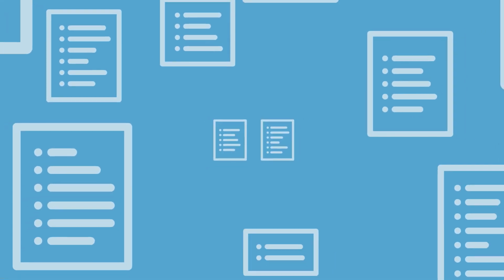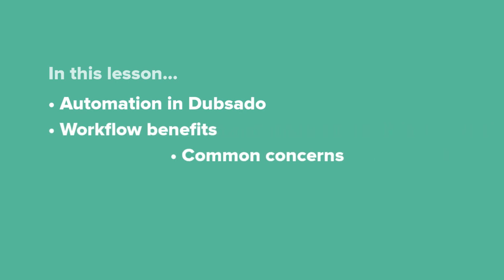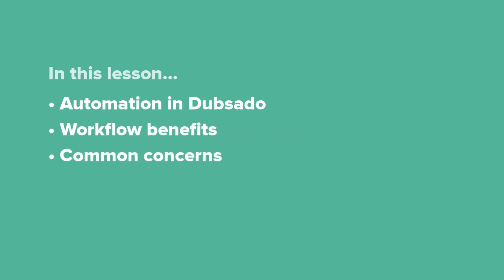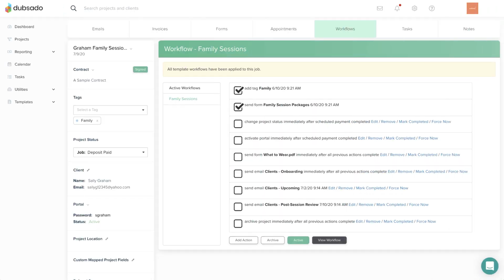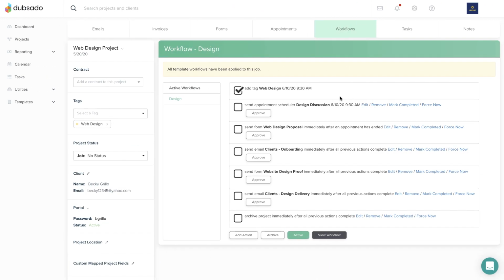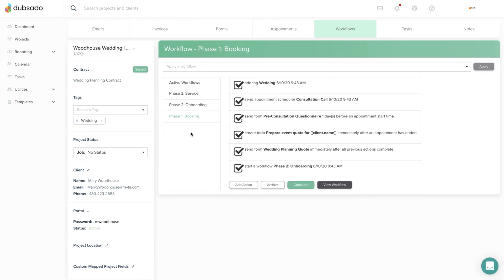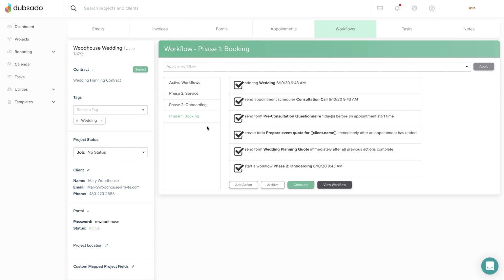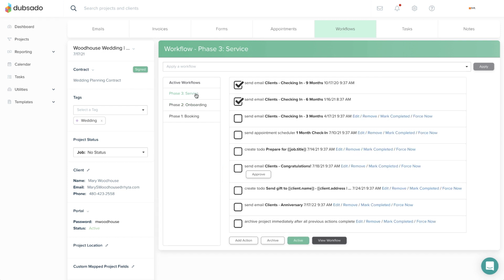Automate with Workflows / Lesson 1: Intro to Workflows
Workflows allow you to automate steps inside a project. The basic idea is that you're providing specific instructions upfront so that Dubsado can execute those instructions at a later time... like while you're tied up in a meeting.

Let's say for example that you follow the same process anytime you onboard a new client to your signature service. You can create a customized workflow template to use, and reuse, at the beginning of a project. Once it's been applied to a project, the workflow will follow each action as instructed.

Maybe for your signature service, you want the workflow to watch when the client pays their deposit and then immediately update the project's status from lead to job. Then, the workflow should activate the client portal, and add a few onboarding documents inside. Exactly one day later, the workflow should send a canned email to your client introducing her to her client portal, and the onboarding phase is complete!

This is just one example of what's possible with workflows. You don't have to copy this exact sequence, and you don't have to copy other Dubsado users in your industry, either.

In fact, once you learn the individual building blocks, you'll discover just how many sequences and combinations are possible with Dubsado workflows.

In this video, we'll talk about different ways to use workflows, and share advice on how to tackle them. The rest of this lesson will cover automation in Dubsado, workflow benefits and common concerns. It can feel tricky to determine the best approach for your business, so we want you to have a lot of information up front.

Successful workflows come in all shapes and sizes. You might have a workflow that's 100% automated, meaning every action will fire automatically when it's supposed to, and your hands are completely free.

Or you might have a workflow where every action requires your approval before it happens for maximum control and customization.

Maybe your business will include every step from onboarding to offboarding in the same workflow.

Or maybe you'll divide your workflows into phases to be a bit more focused and nimble. Multiple workflows can be applied manually, or strung together in one long daisy chain, automatically triggering the next workflow at the end of the current workflow.

As you plan your own workflows, you'll probably use a little bit of each strategy. Feel free to mix and match approaches as needed.

At Dubsado, our team has seen firsthand how workflows can transform the way a business runs behind the scenes. We also know that it takes time to make a plan, and it takes time to test what you build. The best advice we can pass along is don't rush.

Automation will magnify and multiply whatever you create, good or bad. If you want to provide an awesome client experience instead of an embarrassing one, take your time, use our resources, and please reach out to us in the office if you need help.

Tip #1
Workflows should be the last thing you set up, because they're the most advanced feature in Dubsado.

Tip #2
It’s okay to start slow. Until your workflows are up and running, you can use Dubsado manually to send emails, create invoices, and schedule appointments.

Tip #3
You got this! And we're here to help if you ever feel stuck.